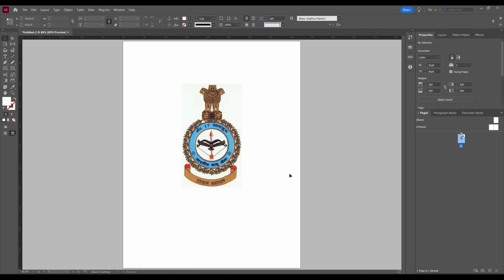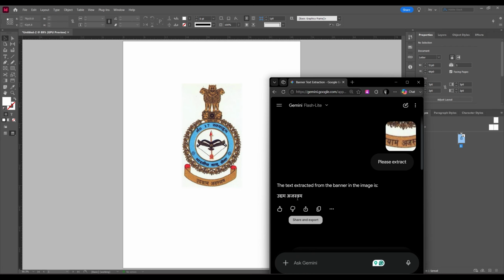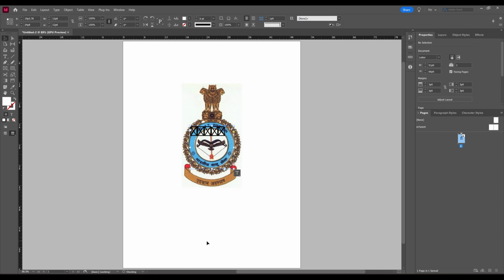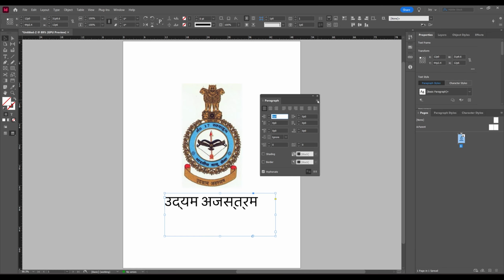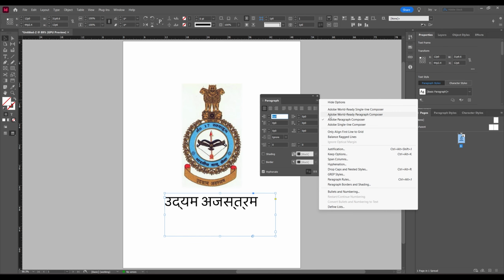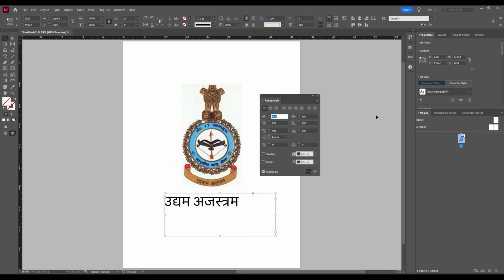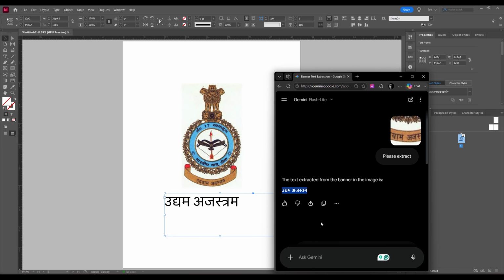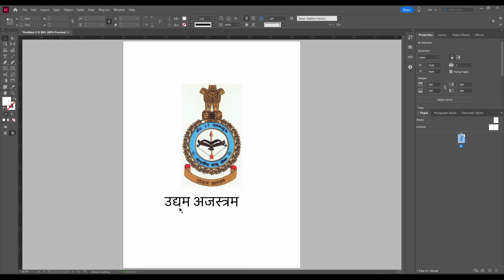Devanagari Hindi Text Not Working in InDesign & Illustrator Do This!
Having problems with Hindi/Devanagari text in Adobe InDesign or Illustrator? In this video, I'll show you how to fix the issue and get Devanagari characters and vowel signs (मात्राएँ) rendering correctly.

This is especially useful if Hindi text is appearing incorrectly, characters are not joining properly, or Devanagari glyphs are being displayed in an unexpected way.

The same approach can be useful in both Adobe InDesign and Adobe Illustrator.

If you work with Hindi, Sanskrit, Marathi, Nepali, or other Indic scripts, this is an important setting to know.